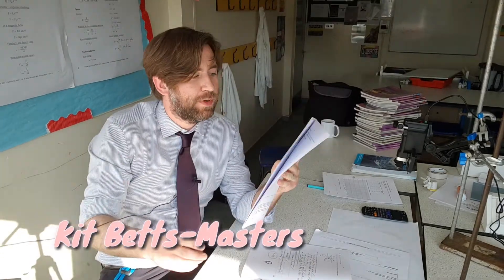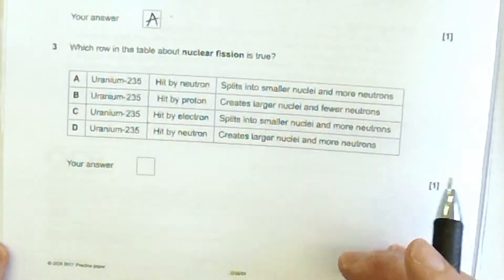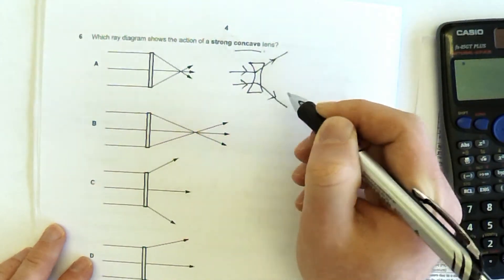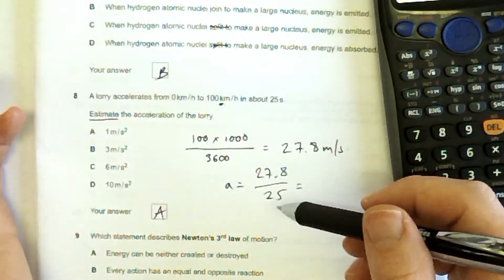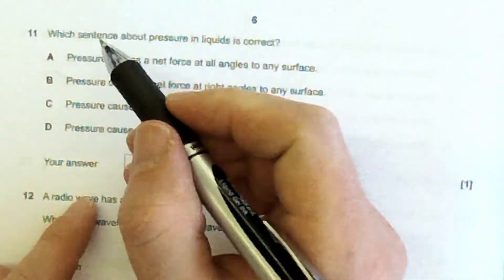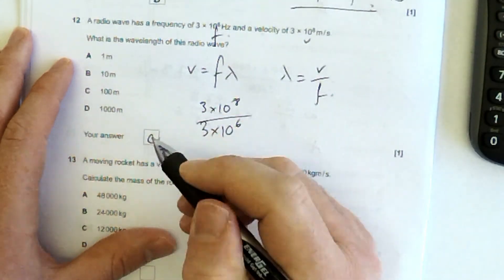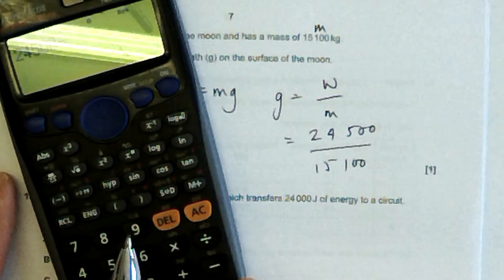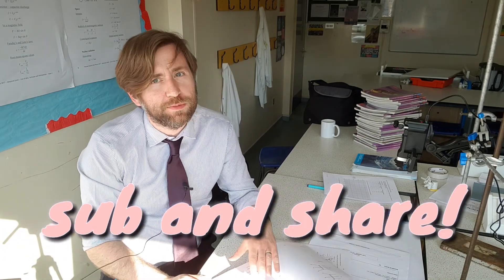Multiple choice questions - OCR Gateway GCSE Physics Higher P5-8 Exam Paper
An exam rough the first 15 questions on this OCR Gateway GCSE Physics Paper.  There are lots of questions in this video, on properties of matter, motion and forces, electricity and magnetism.  See the rest of the playlist for full run-through of this paper.